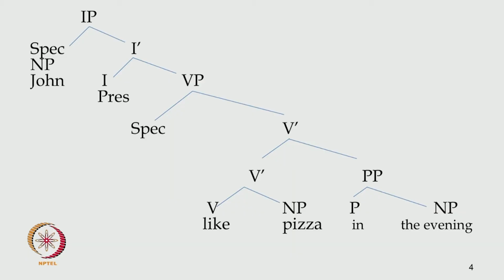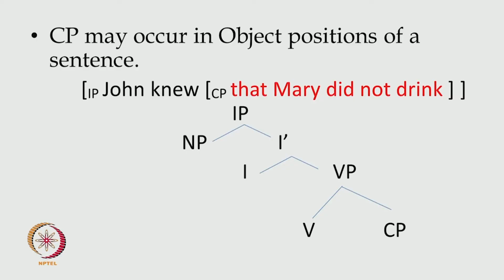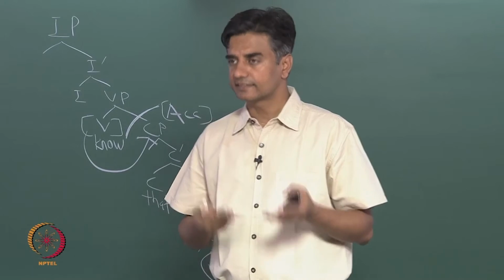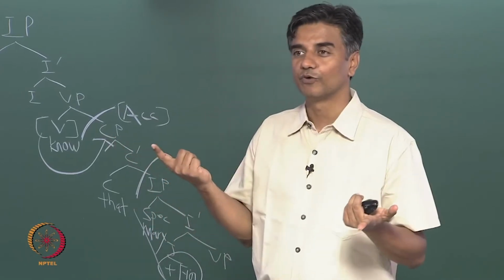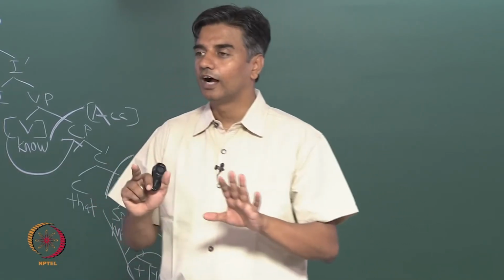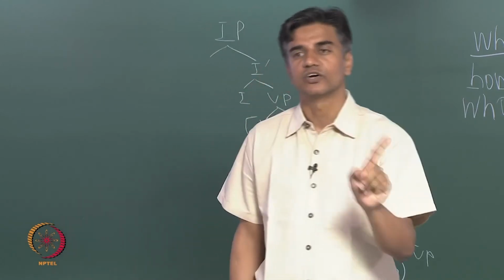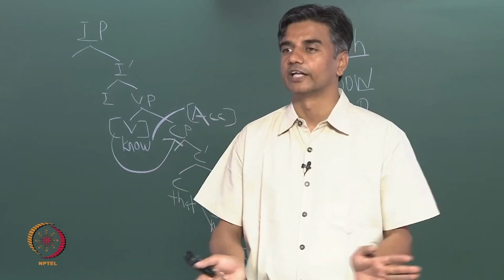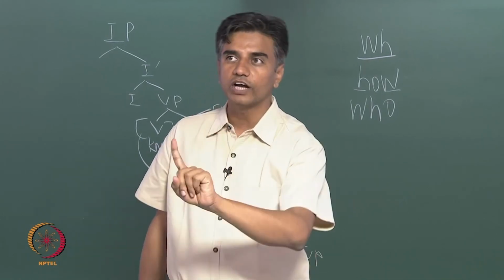#32 Motivation for Movement of Language Constituents | Basics of Language Science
This lecture examines the formation of questions in English, distinguishing between yes-no questions and content questions. It explains that content questions are formed using wh-words, while yes-no questions involve the inversion of the auxiliary verb and the subject. The lecture highlights that the wh-word in content questions moves to the front of the sentence.